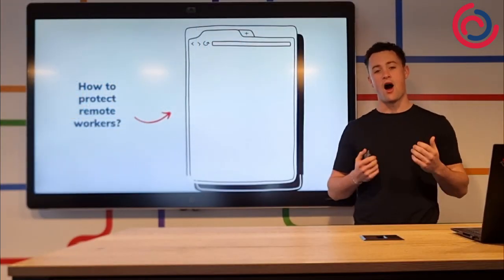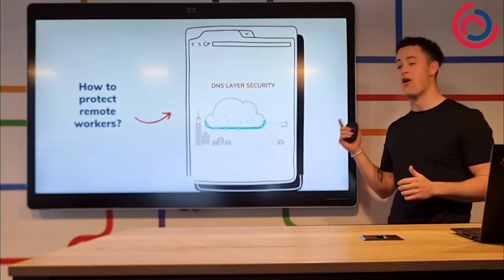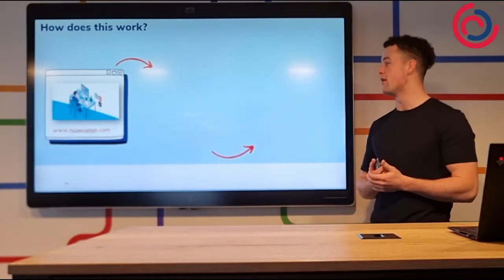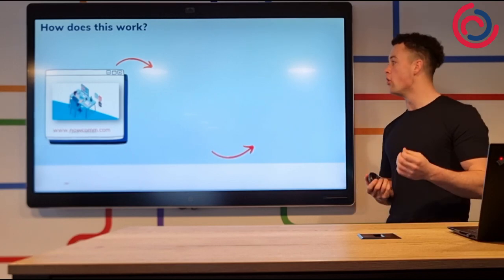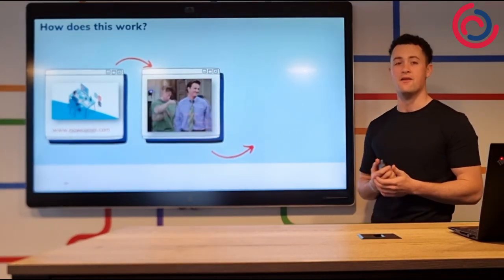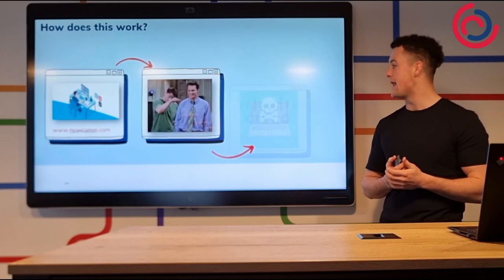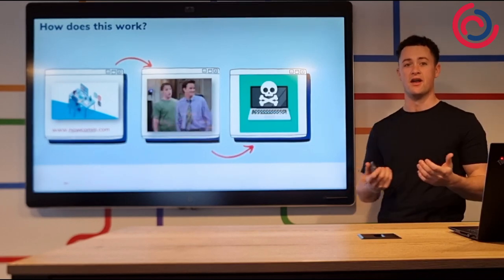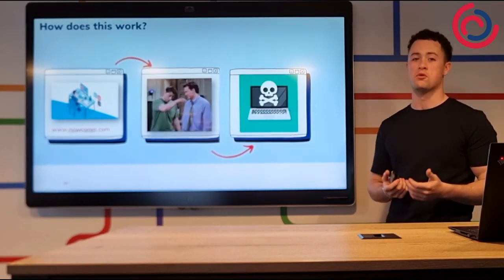Cisco Umbrella Explained in Less Than 4 Minutes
Joe from nowcomm quickly and easily explains the benefits and features of Cisco Umbrella in less then 4 minutes.

For advice on how to better defend your organisation against attacks contact Nowcomm at:

// LET'S TALK!

// ABOUT NOWCOMM
Nowcomm are the highest certified Cisco Gold Provider (MSP) proudly based in the Heart of England.
We look after your connectivity, collaboration and cybersecurity, so that you can focus on looking after your customers.
Customer experience is at the heart of our strategy and our focus is fixed firmly on delivering high quality services and support to our growing base.
We are proud to be one of only an exclusive number of Cisco Partners in the UK to hold both Cisco Gold Partner and Master Collaboration status.